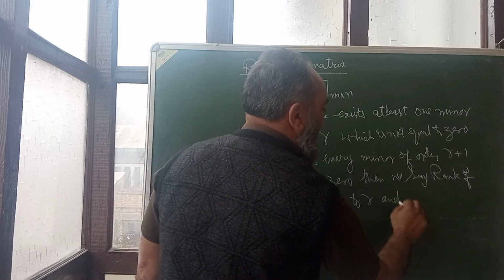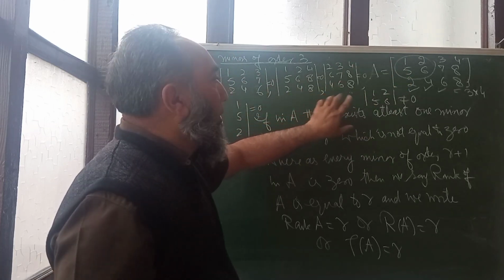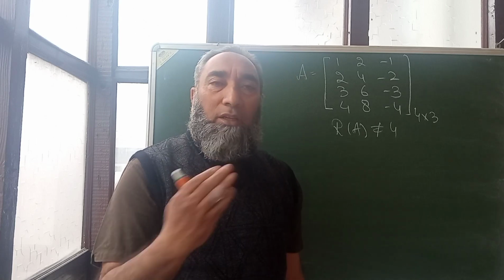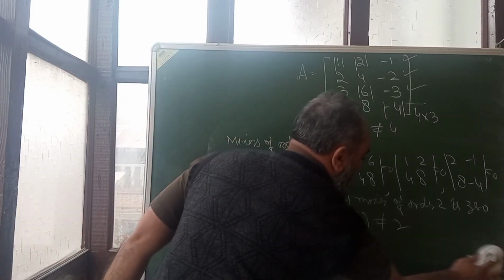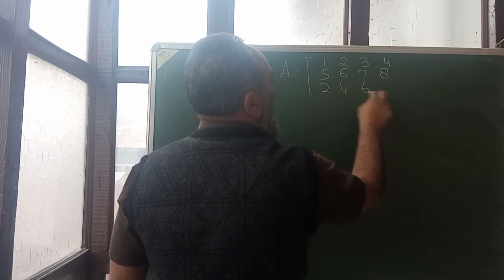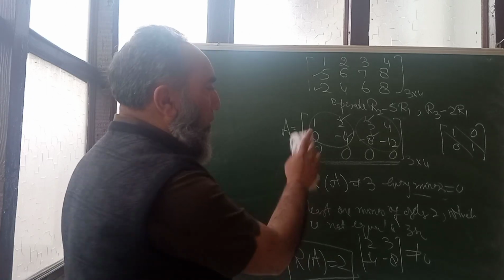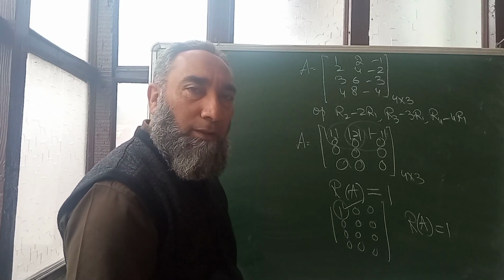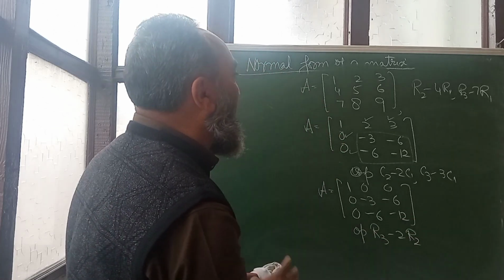L1- MATRIX | RANK OF MATRIX